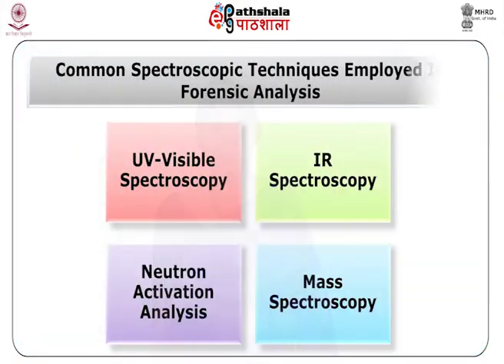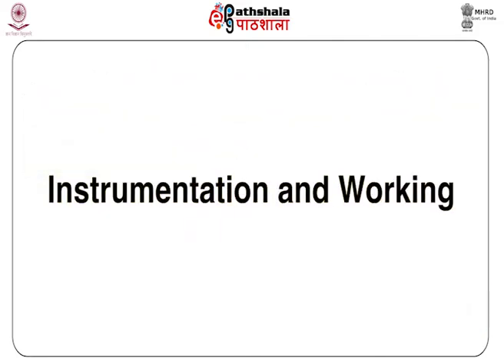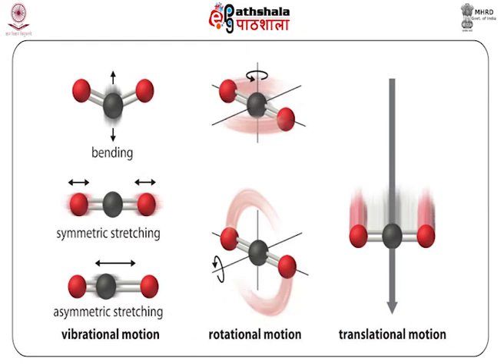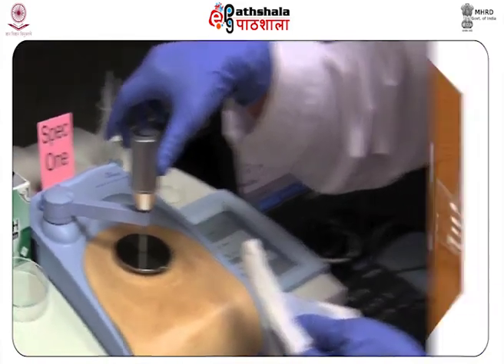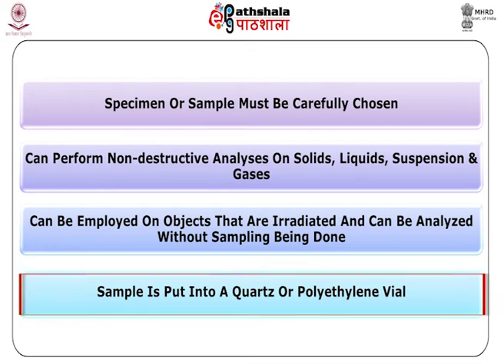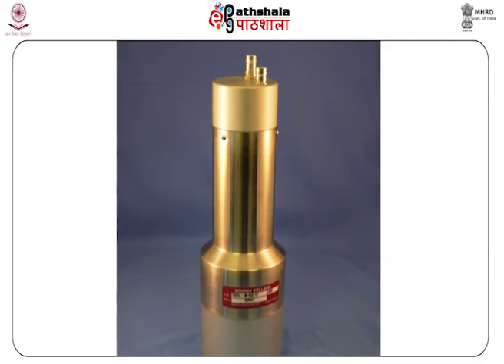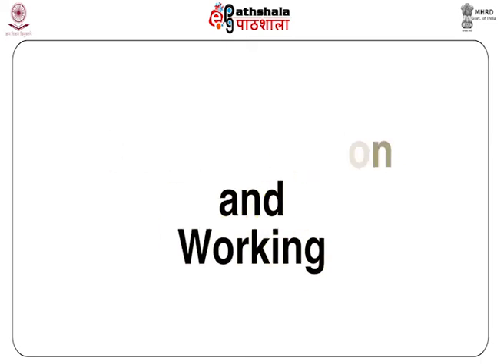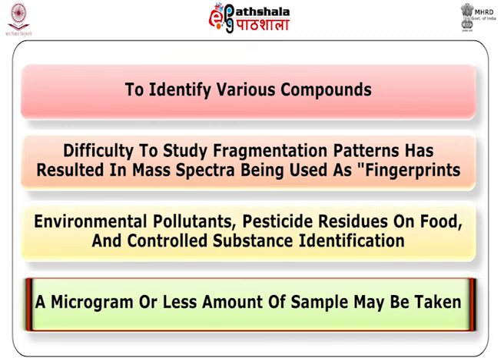M-06. Spectroscopic methods of chemical analysis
Subject :P-05. Forensic Chemistry and Explosives
Course  :Forensic Science